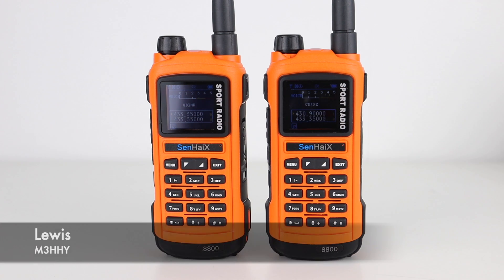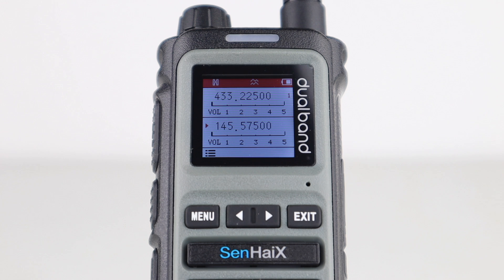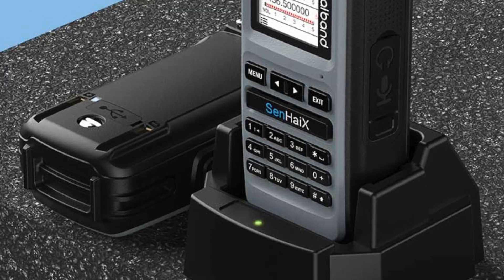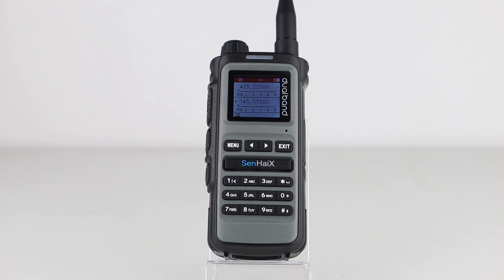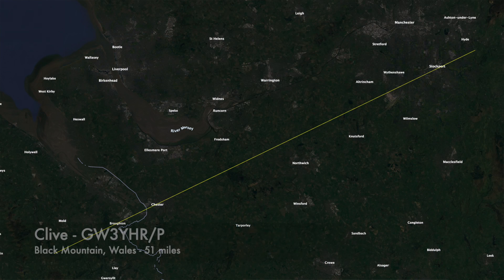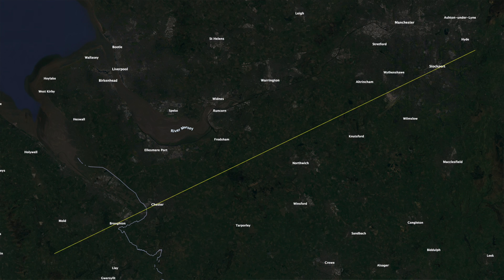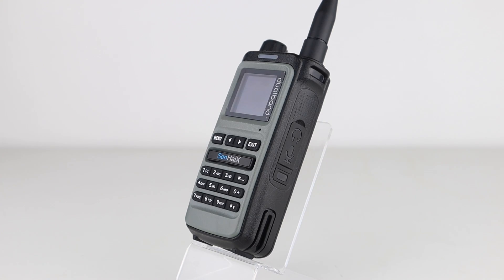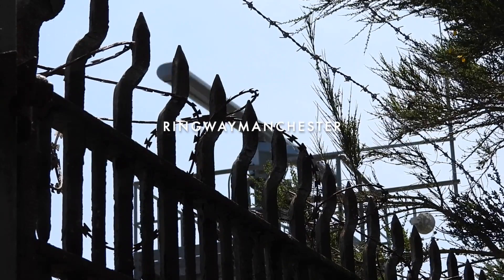I Made An 83km Long Range Contact On This Radio!